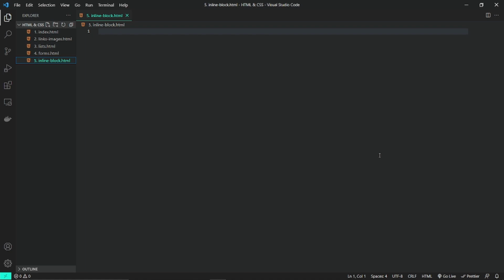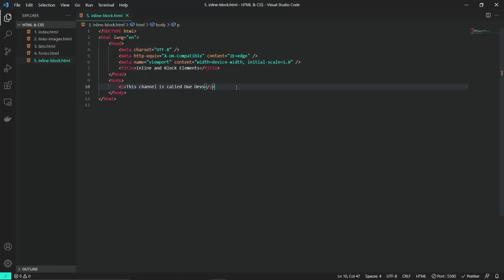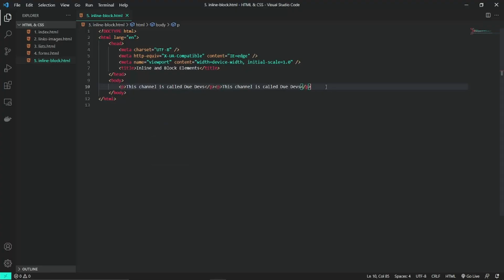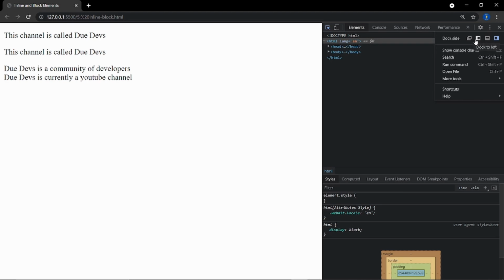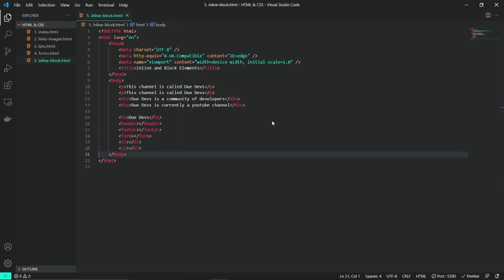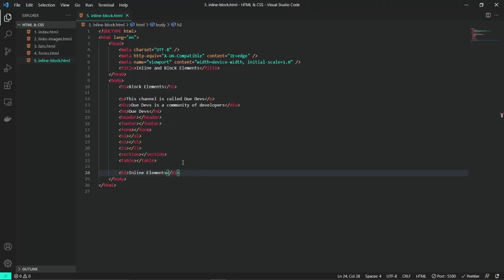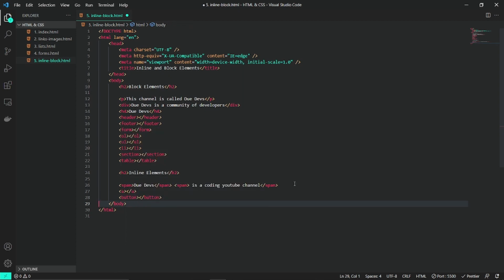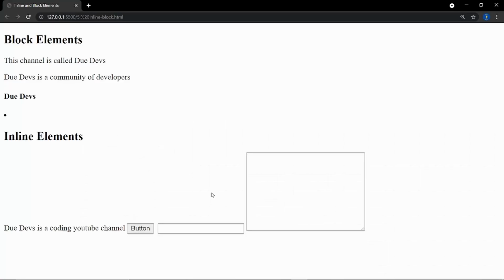HTML Tutorial for Beginners | Part 8 | Inline and Block Elements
Hey folks! Welcome to the HTML and CSS tutorial for beginners. We will start from scratch and by the time the tutorial ends, you will be able to build and design awesome looking web pages.

In this video, I talk about Inline and block elements, and I am sure you are going to need the knowledge of these elements in your web development journey!

Macbook Air (M1 Chip)

Zebronics Zeb-MAX Mechanical Gaming Keyboard

Logitech G502 Gaming Mouse

Boya BYM1 Mic